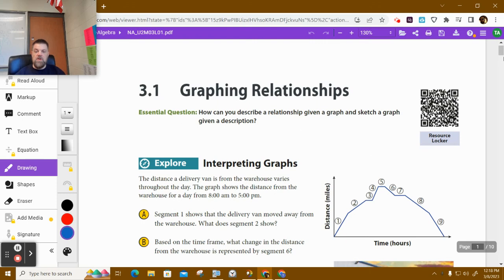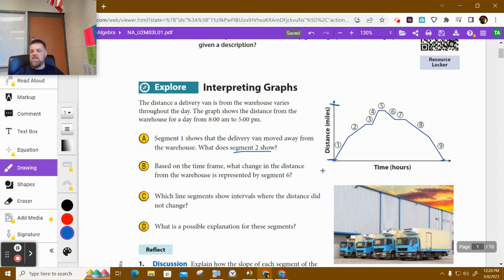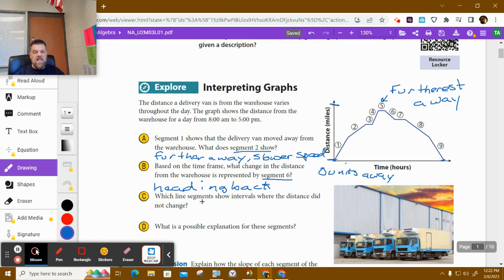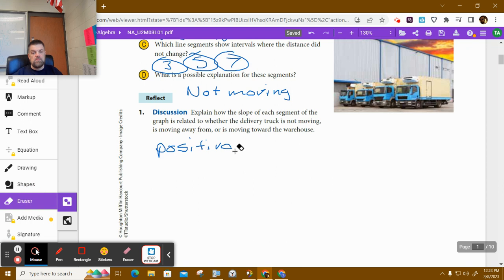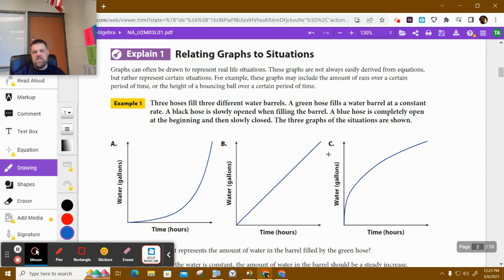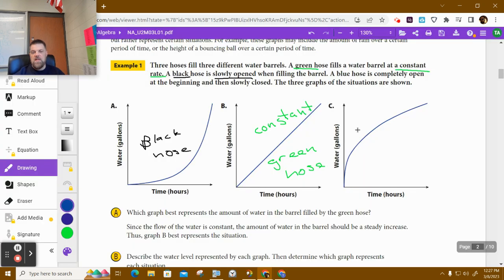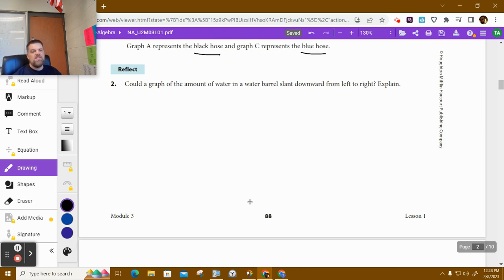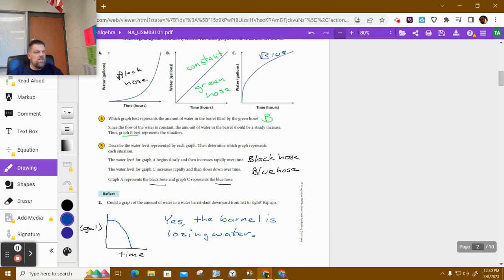Algebra 1 3.1 Graphing Relationships Example 1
Tom Adams teaches his students how to interpret graphs.